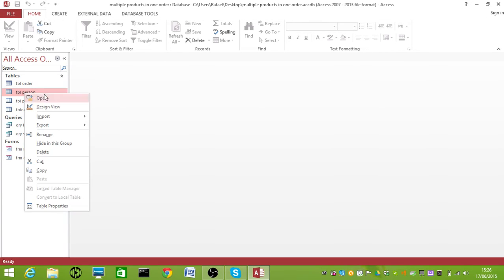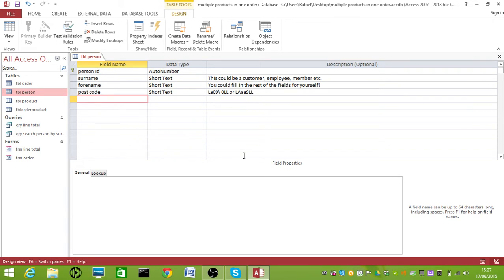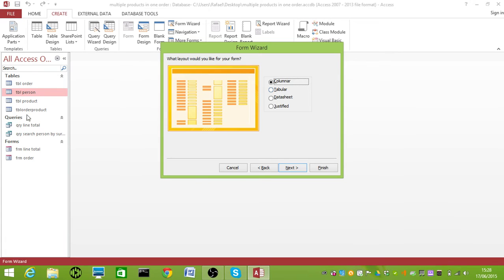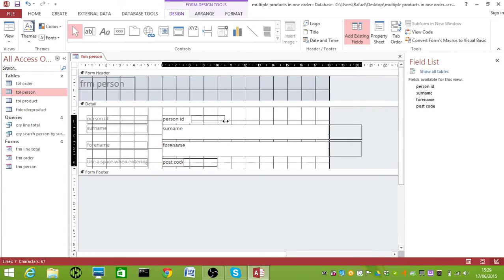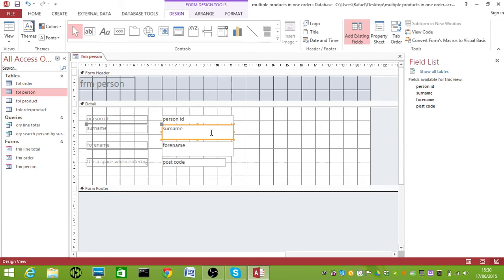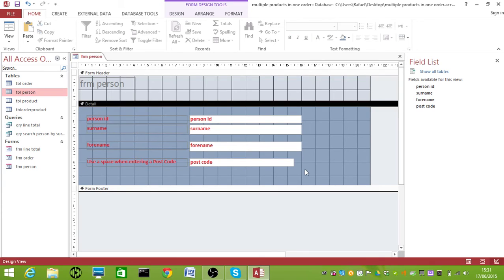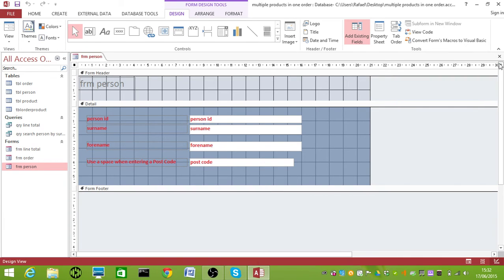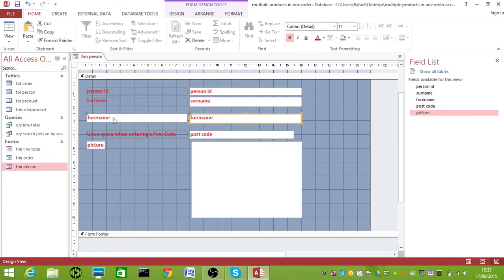How to create a form in MS Access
Use OLE Object to hold pictures for each record which automatically resize to fit the space available

Add extra fields

Create command buttons

Remove record selectors and navigation buttons